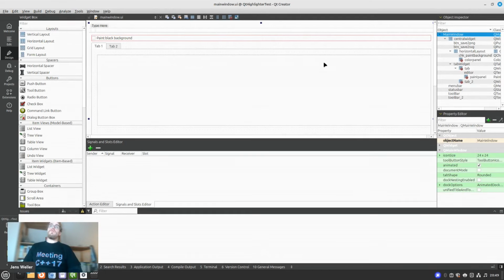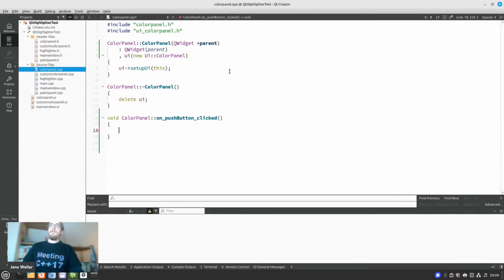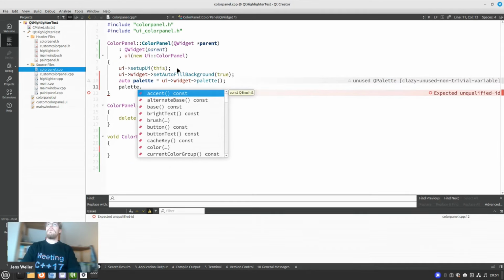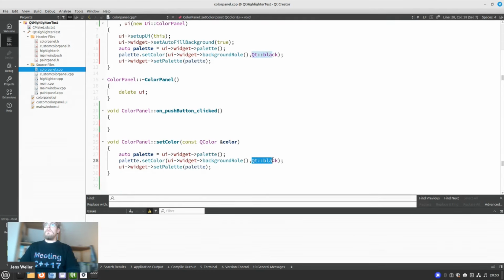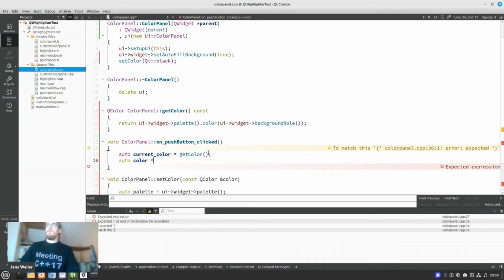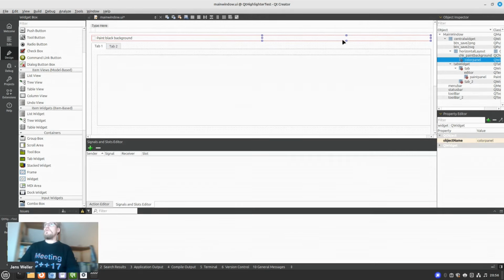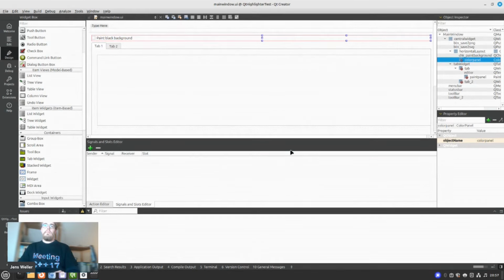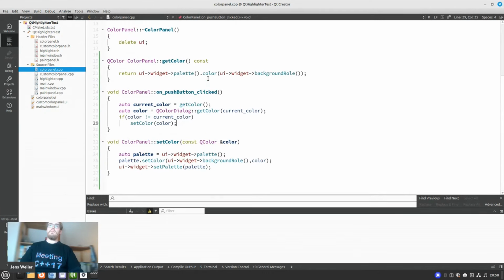Using C++ to implement a color choosing panel in Qt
For Meeting C++ 2025 I needed to implement a color choosing panel in Qt with C++. The program creates the t-shirts as png/svg, and I've added a new option to draw a background. Hence a color picker panel was needed.